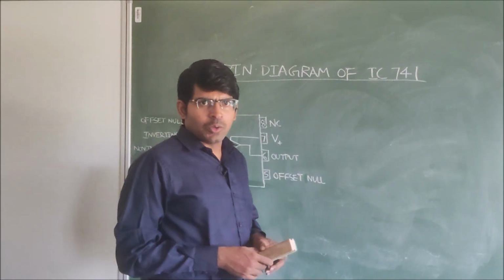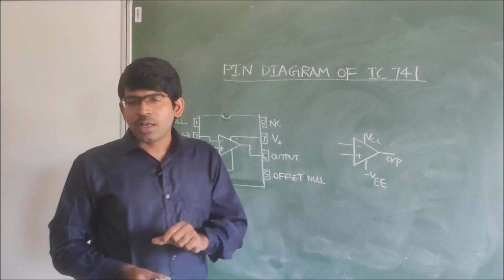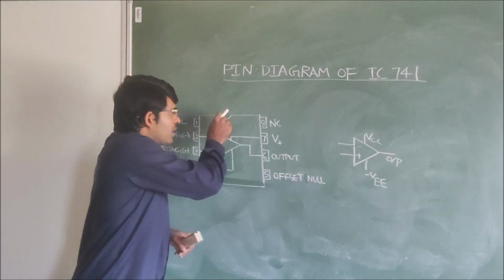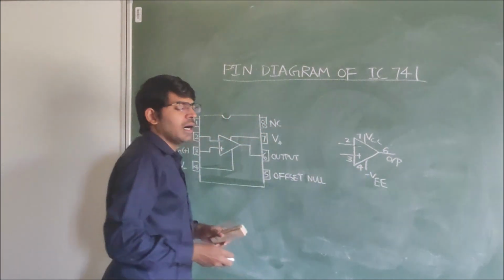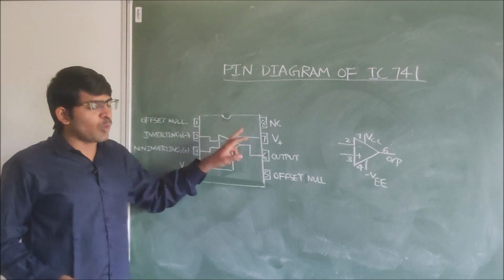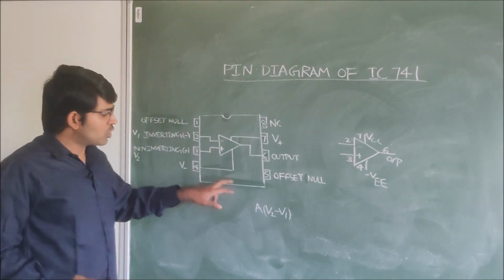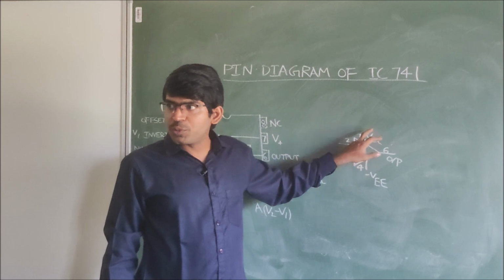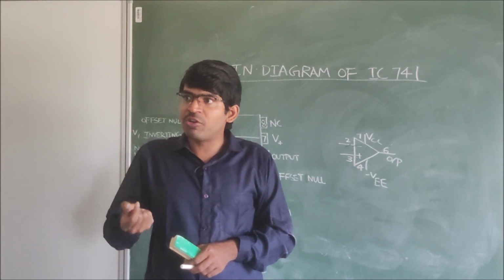26-Pin diagaram of IC 741